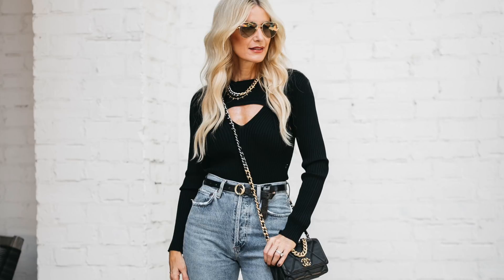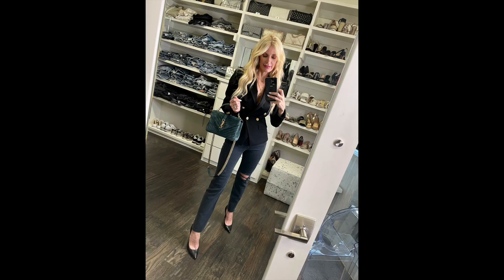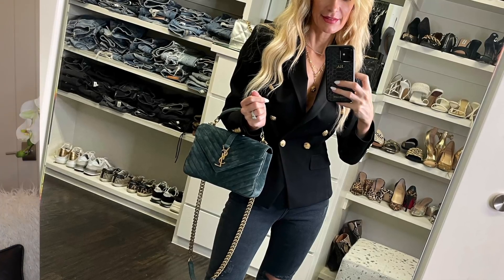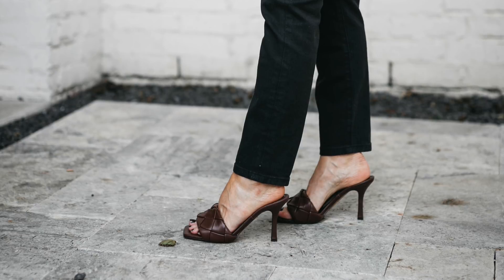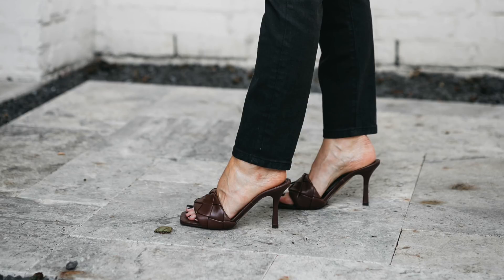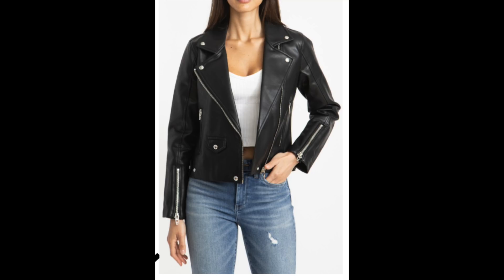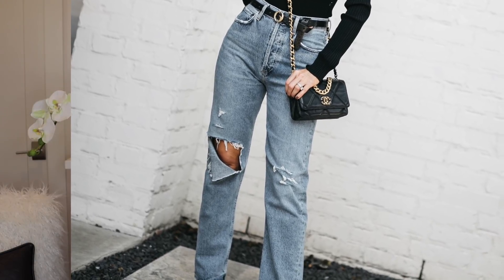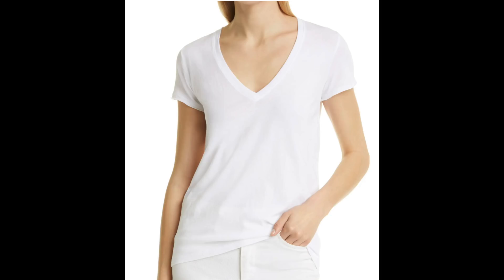10 Wardrobe Staples Every Woman Over 40 Needs | Fashion Over 40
I'm sharing 10 wardrobe essentials every woman over 40 needs (or really age) along with 10 chic looks perfect for fall. These are all versatile and timeless pieces guaranteed to make any wardrobe more functional.  XO, Heather

LOOK 1:

CAMEL COAT XS
WHITE BODYSUIT XS
ANINE BING JEANS 25
GOLD CHAIN BELT SIMILAR
SNAKE PRINT HEELS SIMILAR

LOOK 2:

GOLD AND SILVER CHAIN NECKLACE SIMILAR
BLACK CUT-OUT TOP XS
ANINE BING BLAZER XS
SIMILAR FOR LESS
JEANS 24
BLACK HEELS IN SNAKE PRINT
SIMILAR FOR LESS
BLACK BELT SIMILAR
FOR LESS
CHANEL 19 WALLET ON A CHAIN
SIMILAR FOR LESS

LOOK 3:

BLACK BLAZER XS
JEANS 0R
HEELS SIMILAR
YSL BAG SIMILAR
FOR LESS

LOOK 4:

BROWN LEATHER BLAZER 0
FOR LESS
TAN CAMI SIMILAR
BROWN LEATHER PANTS 2
YSL LEOPARD BAG
FOR LESS

LOOK 5:

GRAY DENIM JACKET XS
BROWN CAMI XS
BLACK JEANS 0R
YSL LEOPARD BAG
FOR LESS
BLACK BELT SIMILAR
FOR LESS
BROWN MULES

LOOK 6:

BLACK LEATHER JACKET XS
SIMILAR FOR LESS
GRAY MIDI DRESS XS
BLACK MULES
SIMILAR FOR LESS

LOOK 7:

FOR LESS
JOCKEY BRA S
JEANS 24
YSL LEOPARD BAG
FOR LESS
BLACK BELT SIMILAR
FOR LESS
BLACK PUMPS SIMILAR

ATM WHITE TEE
MADEWELL TEE

LOOK 8:

BLACK FAUX LEATHER BLAZER XS
WHITE BODYSUIT XS
JEANS 0 R
BALENCIAGA HAT
FOR LESS
BLACK BELT SIMILAR
FOR LESS
BLACK MULES SIMILAR

LOOK 9:

BLACK SKIRT XS
TOP XS